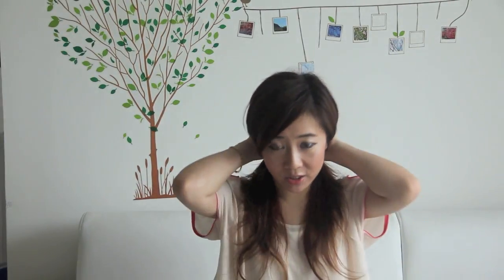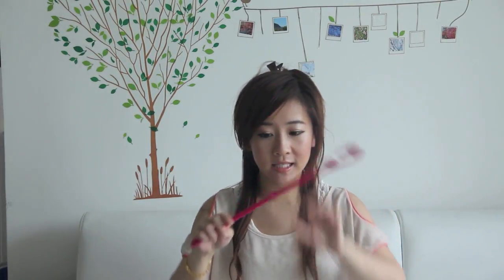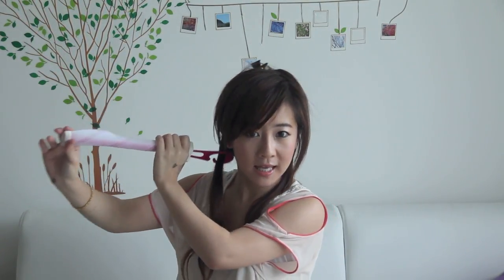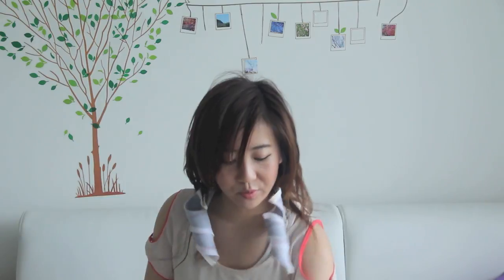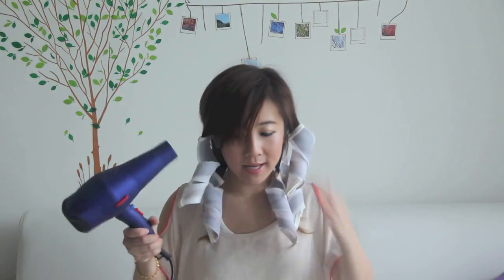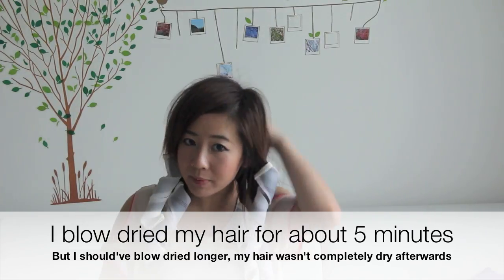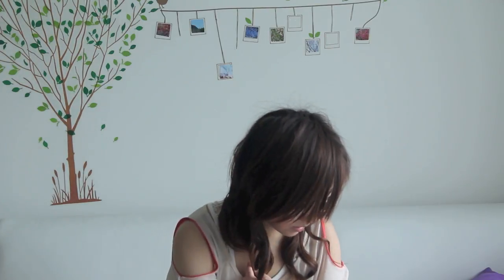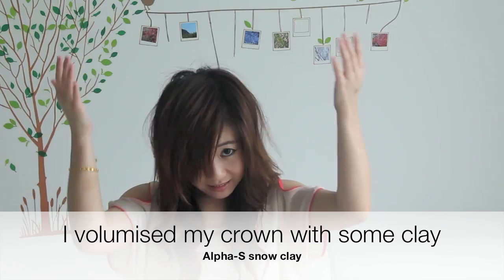Japanese Hair Experiment: Soft Curls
Hey guys,

I thought I'll vlog this hair experiment for you guys. It's not a hair tutorial. Just a product I came across and wanted to try out. I picked it up from my local Sasa store. It's a Japanese product called Goo Set. Cost about hk$108. That's over US$15 right? A little pricey.

It's different from other hair styling products so I wanted to give it a test.
I wouldn't say this is a MUST-HAVE product.
It's quicker to just use a curling iron.
Probably rate it 2 out of 5.

I've tried sleeping with these on. They aren't too bad to sleep with but the curls didn't last very long either. Kind of like a gimmick product. Not really worth it.

You guys tried it before?